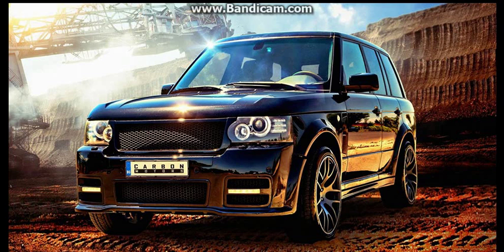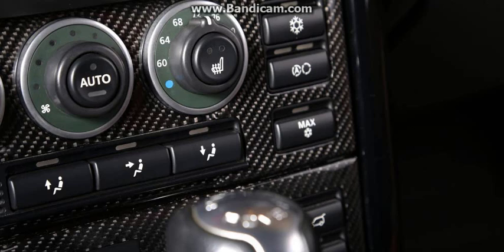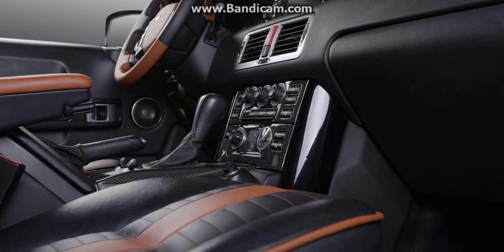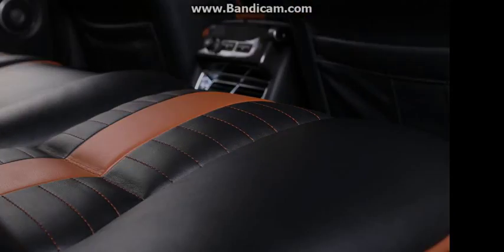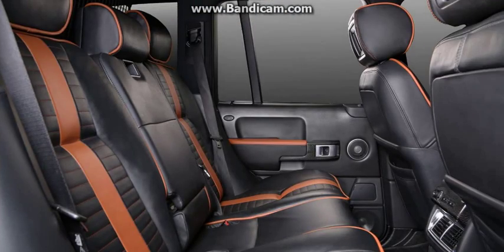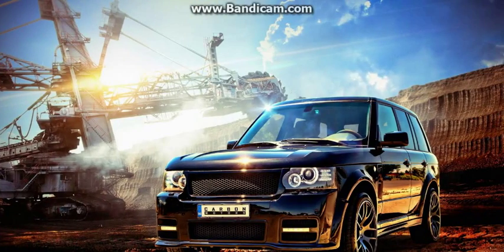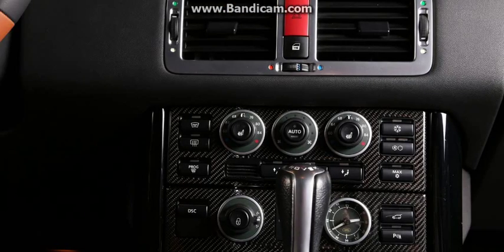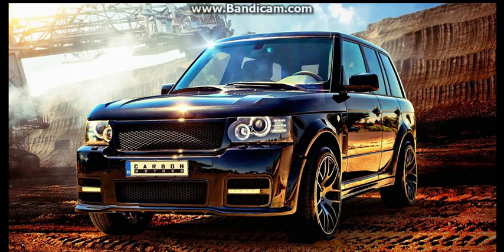The Third Gen Range Rover by Carbon Motors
Even though the third generation Range Rover retired in 2012, it opened a luxurious path for the current model.

Over its 10-year production period, the L322 Range Rover set new standards in the luxury-SUV segment, receiving many accolades in the process. Even Jeremy Clarkson praised it, calling the SUV the “best car in the world and best 4x4”, while referring to his own TDV8. more